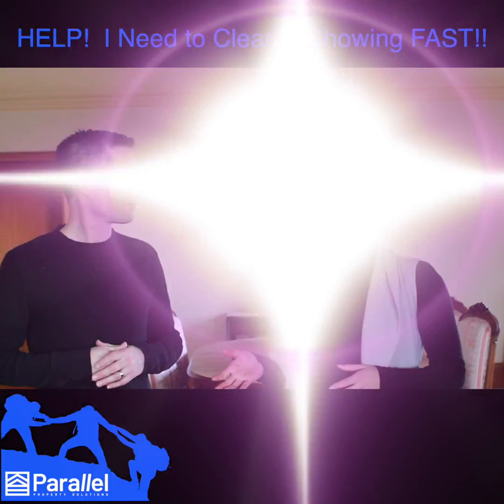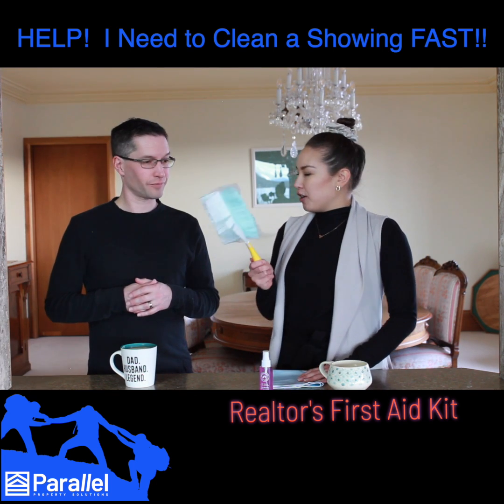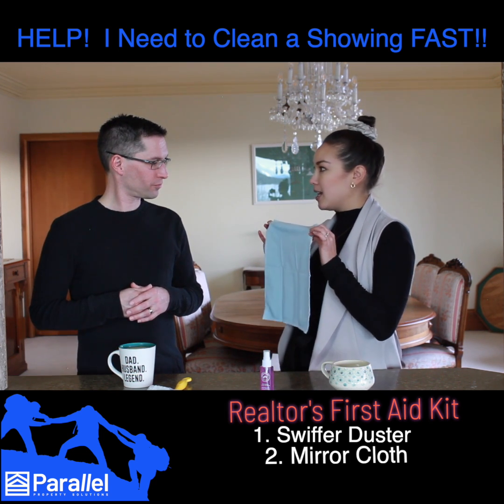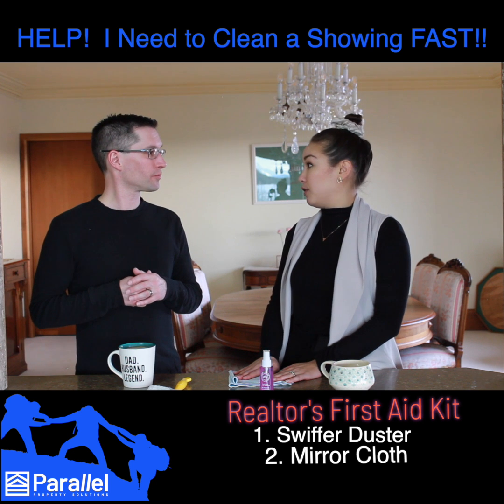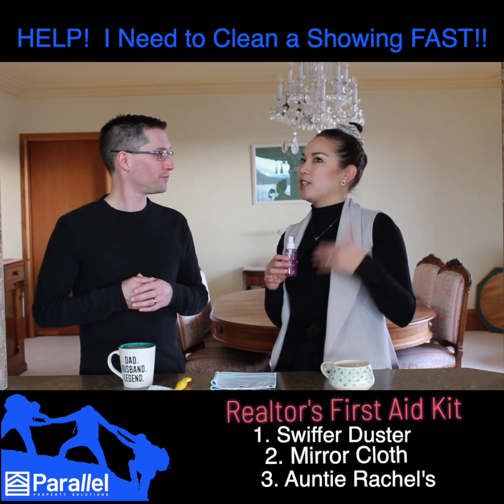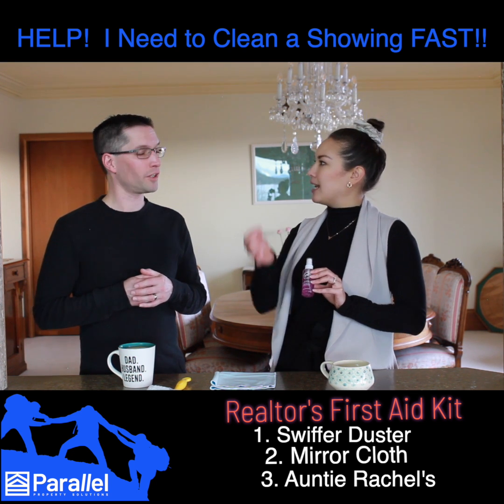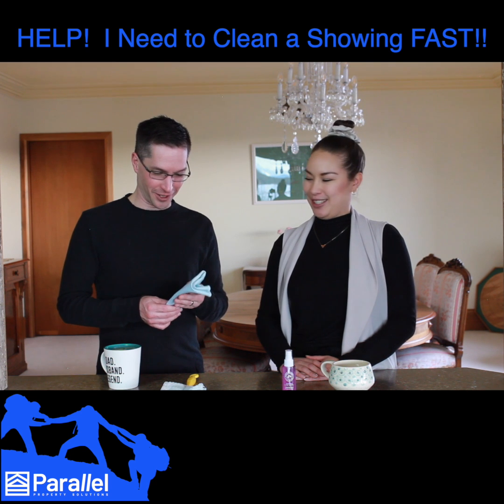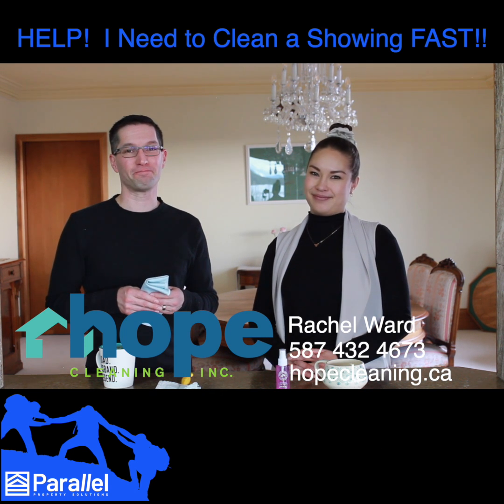Three MUST HAVE Cleaning Products for Realtors and Property Managers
If you don't have the right tools last minute cleanups at your showings are impossible.  Ask me, I know!  Rachel Ward shares 3 great products every real estate agent and property manager MUST HAVE to create great first impressions at your showings.